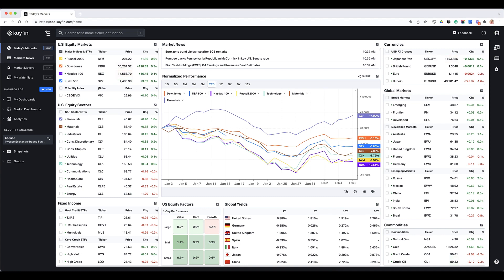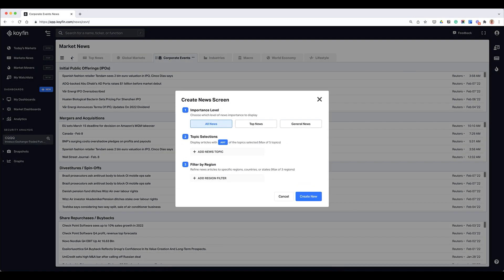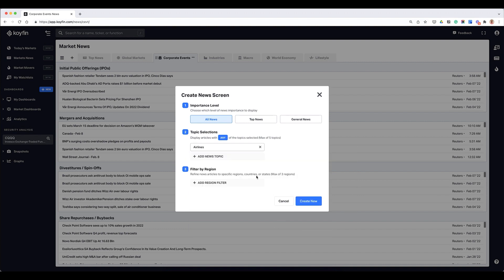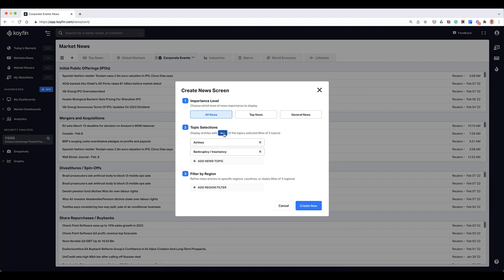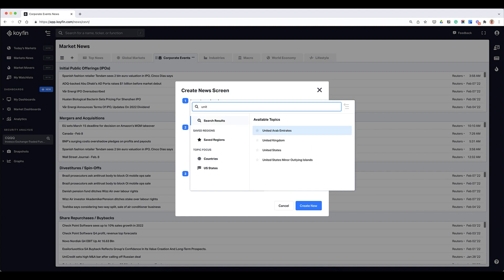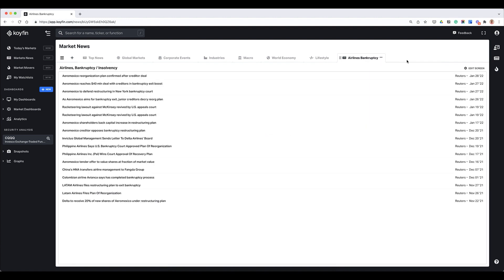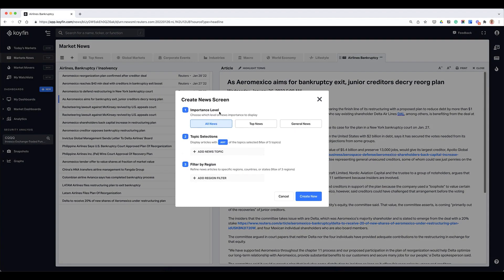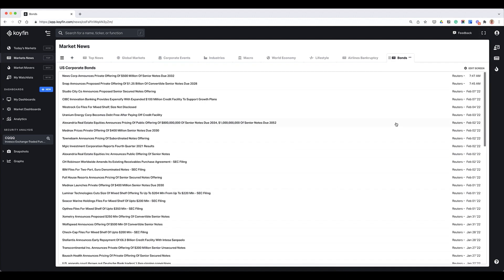Custom News Screens Release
We’ve upgraded our Market News with Custom News Screens, so that you can access news that fits your own interests faster and more efficiently.

With this update, you can quickly find insights important to your investment research process. Stop losing sight of what you need to focus on. You’ll stay in the news loop and recover lost time.

About Koyfin
Koyfin is a leading financial data and analytics platform for researching stocks and understanding market trends. Our data coverage includes stocks, ETFs, mutual funds, FX, bonds, economics, news, and Twitter so you can have a god-like view of the markets.